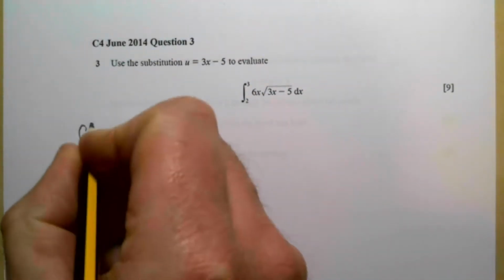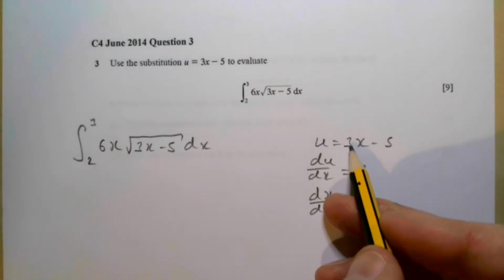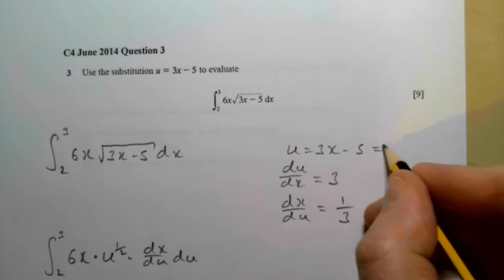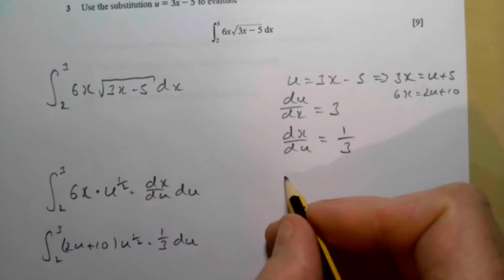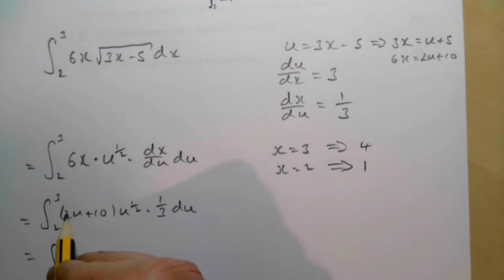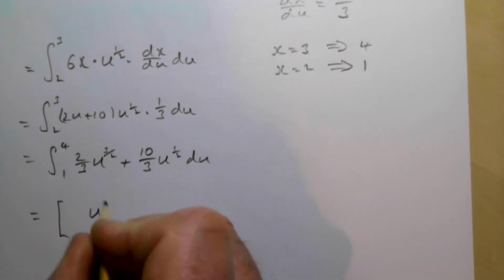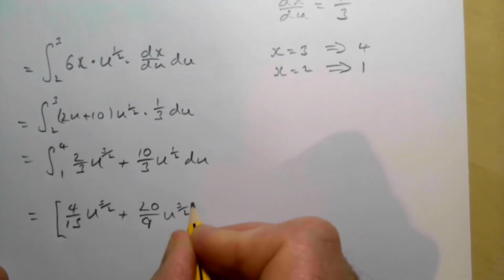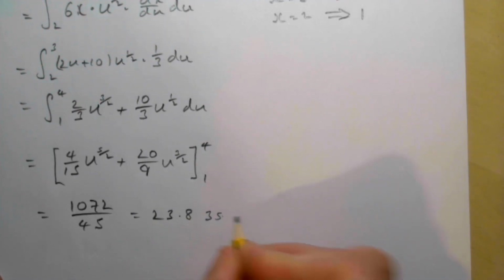CCEA A2 Pure Mathematics - Integration - v - C4 - Jun 2014 - qu 3